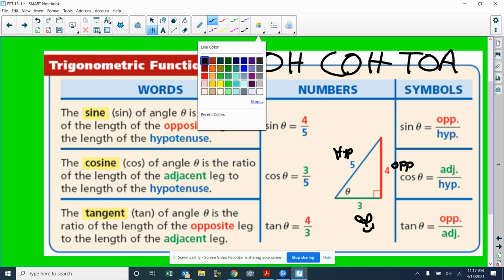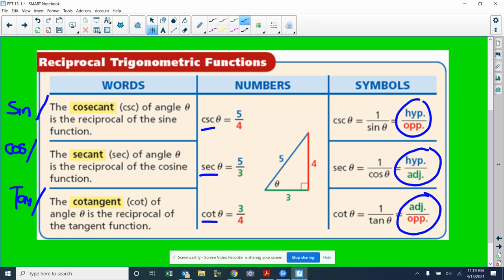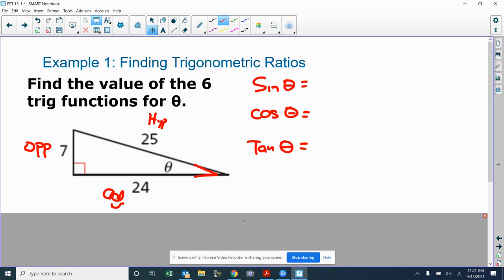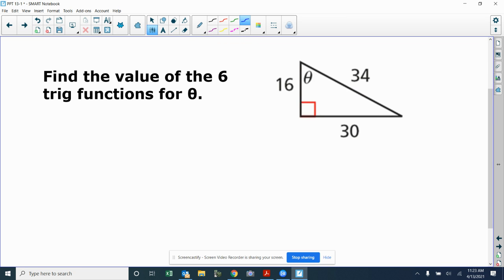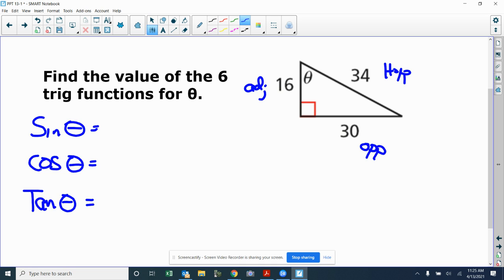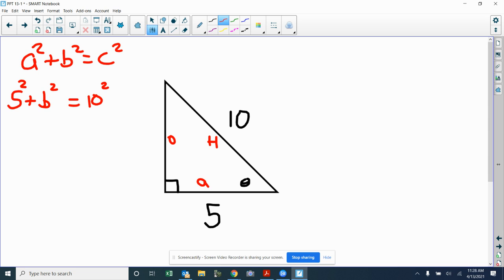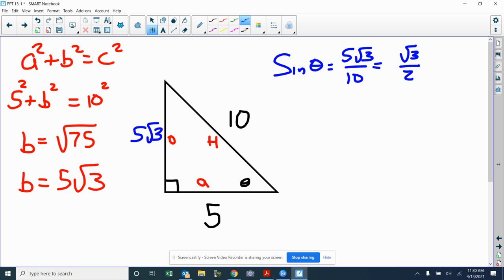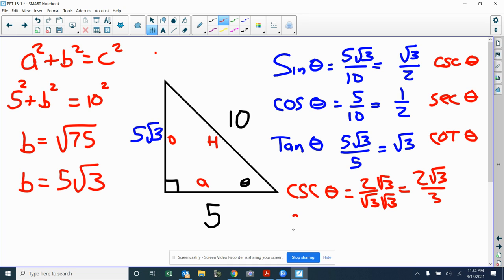13-1 part 1